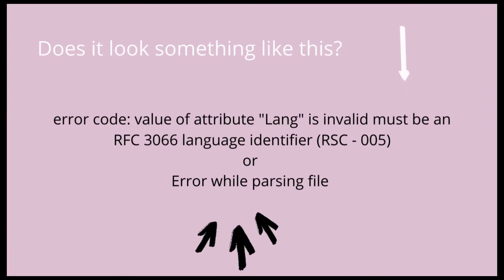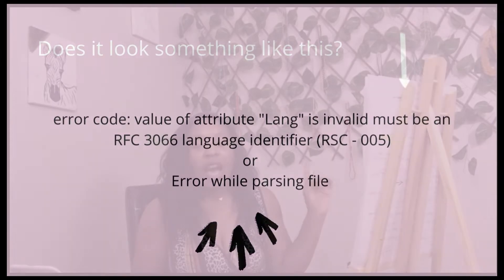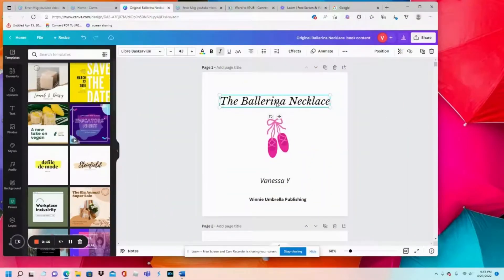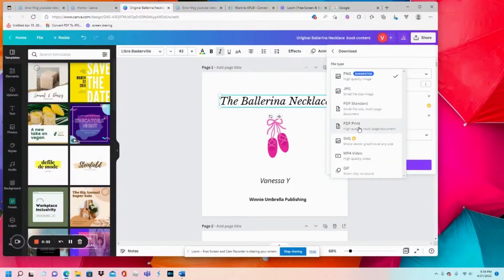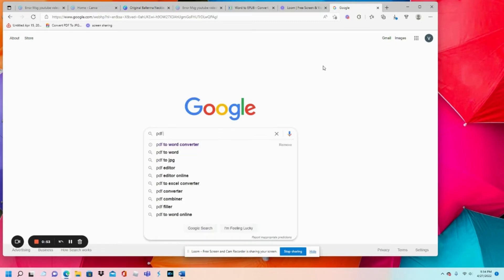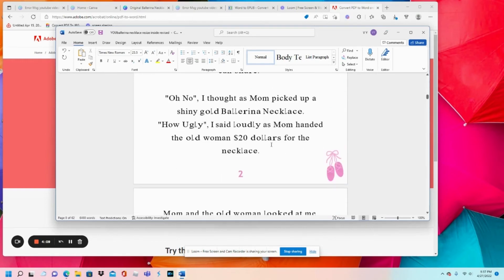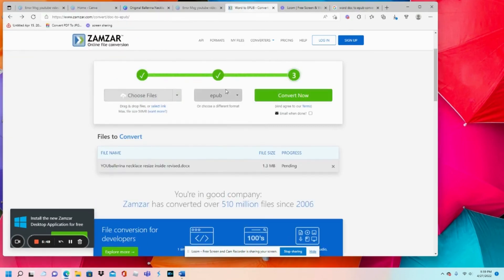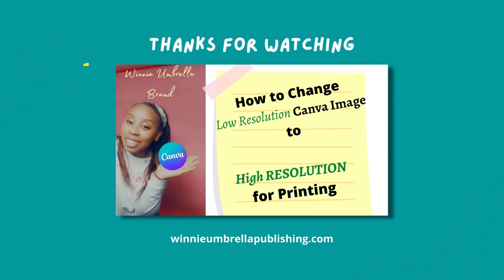How To Fix your Epub uploading ERROR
This video shows step by step how to fix your Epub "Lang" error that preventing you from being approved for finishing the uploading process with your publishing platform.